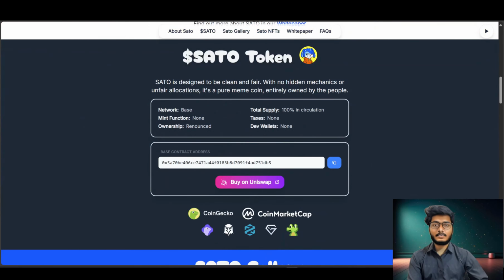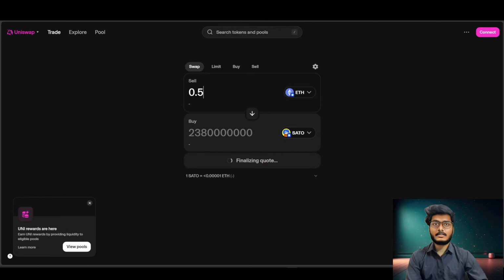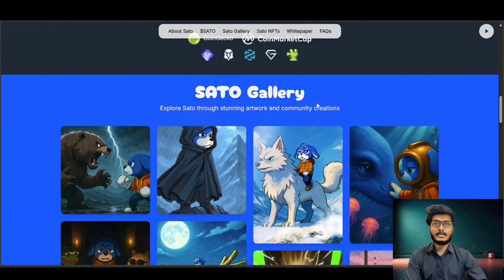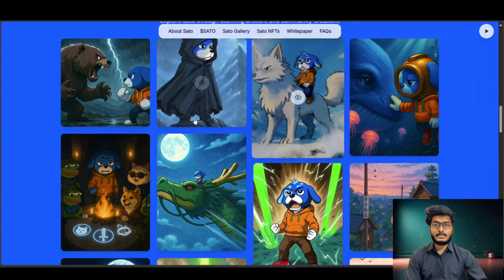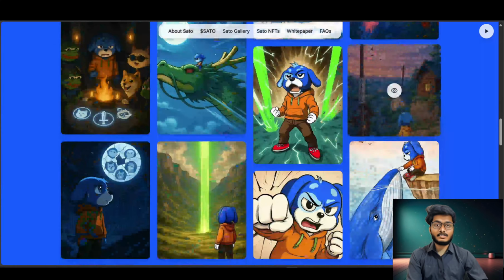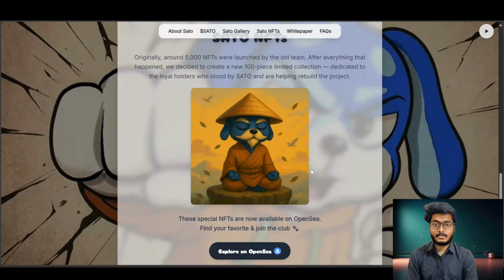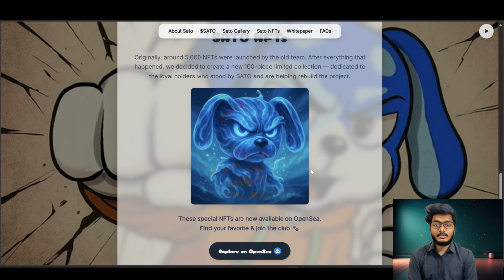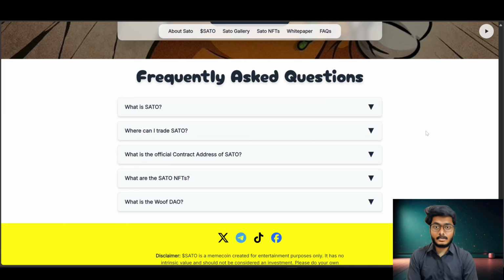Best Crypto Project ⚡ SATO THE DOG⚡ THE DOG OF BASE ⚡ NFT's SATOS COLLECTION ⚡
If 🔗 not  clickable check comments section

SATO is a decentralized meme coin born on the Base network and originally launched with minimal utility beyond its meme value. After a period of abandonment by the original developers, the project was revived by a passionate community of holders who refused to let SATO fade into obscurity.

📌 Check the whitepaper, connect your Web3 wallet (MetaMask or Trust Wallet), and join the SATO Token presale while it’s still early.